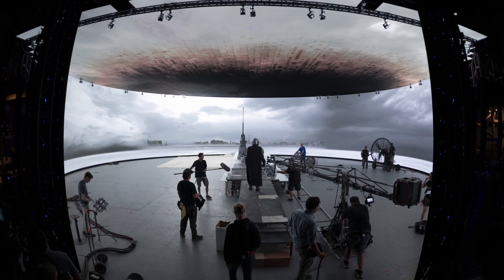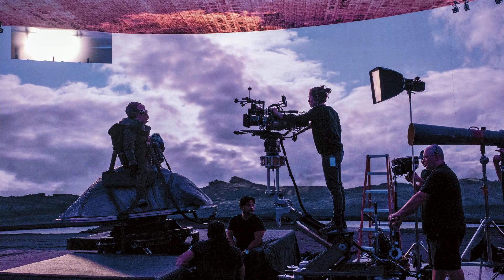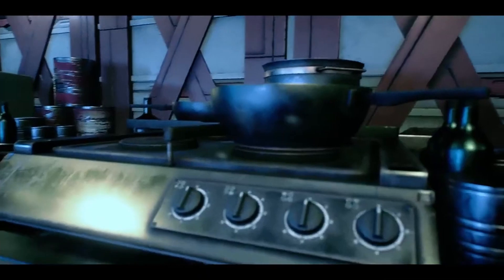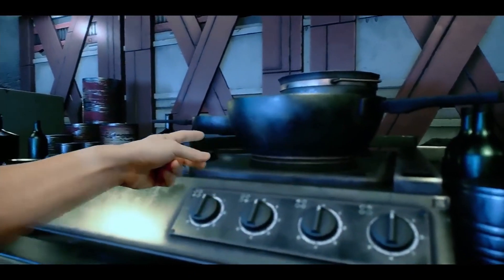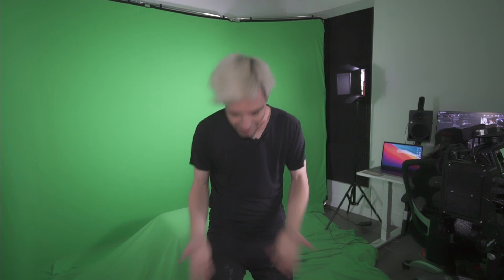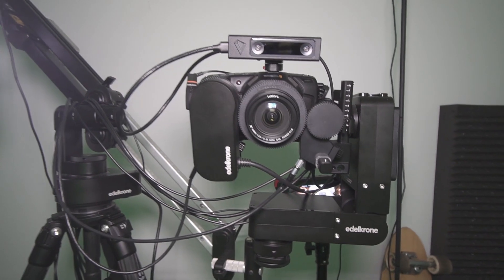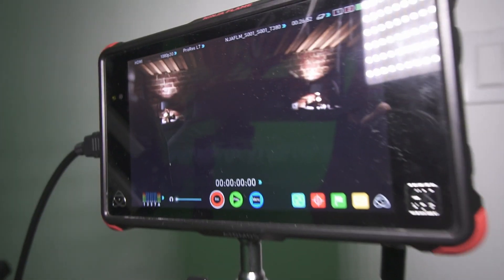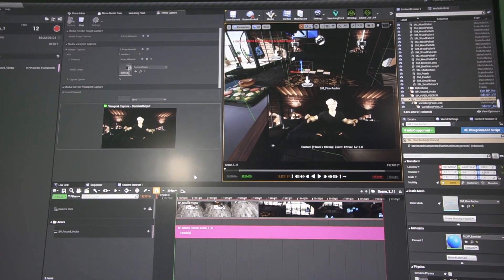My Mandalorian Studio at HOME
Moon